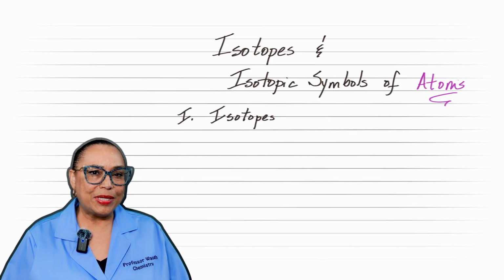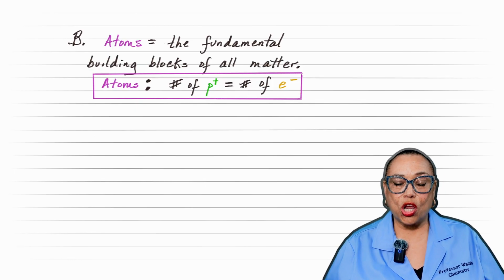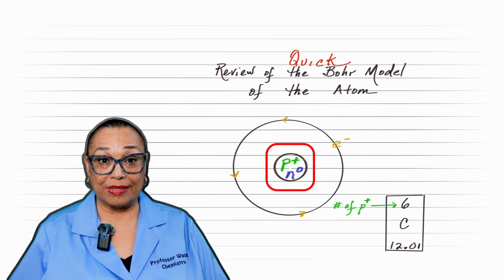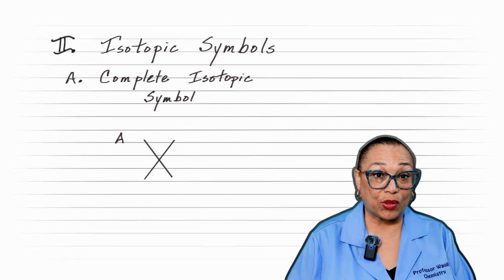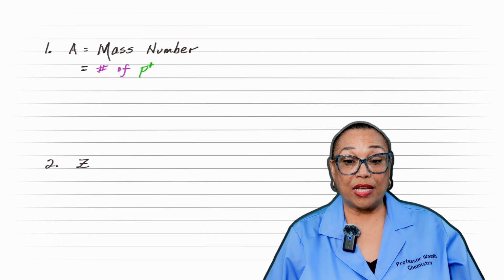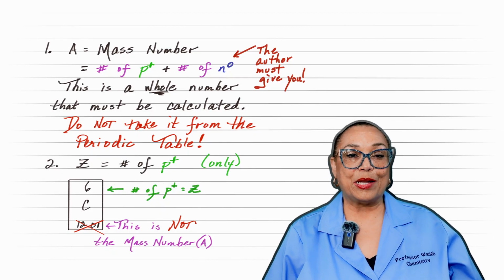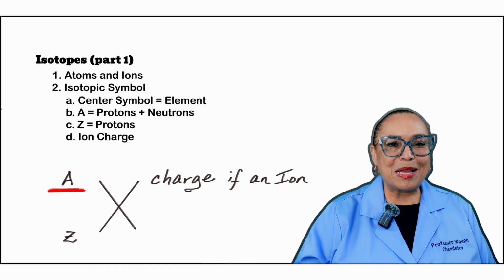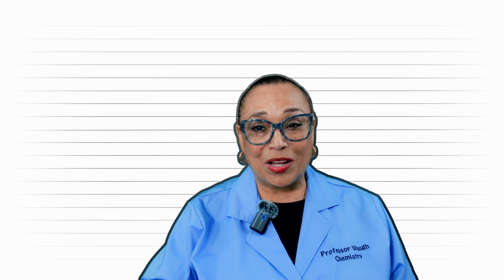Isotopes (Basics) | Everyday Chemistry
Join Professor Waugh as she explains the fundamentals of isotopes and how atoms of the same element can have different numbers of neutrons. In this introductory lesson, you'll learn what isotopes are and all the components of an Isotopic Symbol. Perfect for students beginning their chemistry journey or anyone looking for a clear and simple explanation.

00:00 Intro
00:28 Our Website
00:40 Page 1
01:21 Page 2
02:09 Page 3
02:44 Page 4
03:29 Page 5
04:17 Recap
05:32 Outro